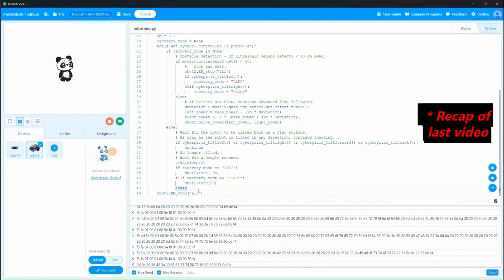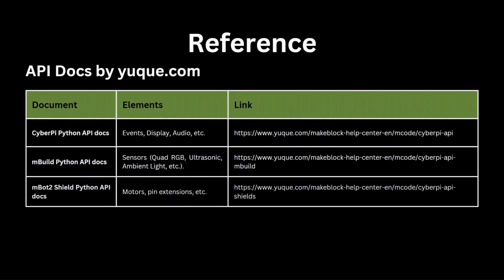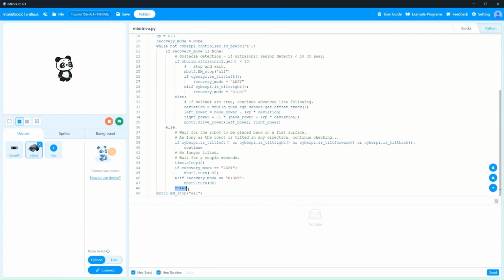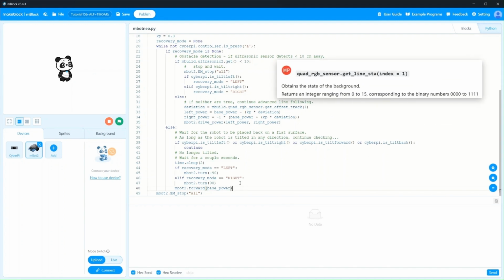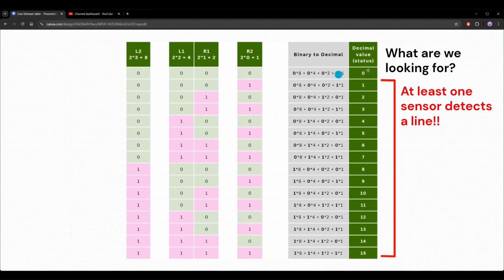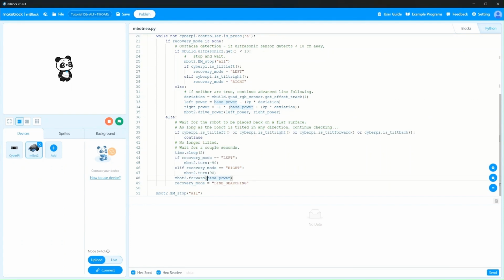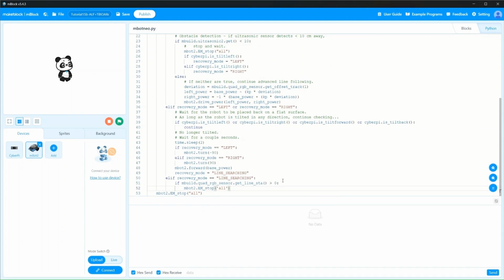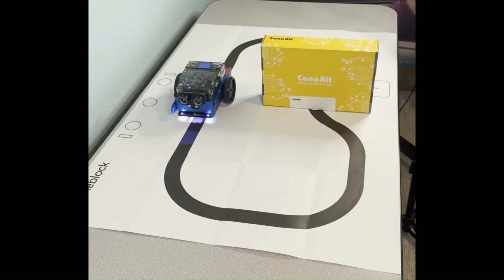Obstacle Avoidance Recovery during Line Follow - part 2!! | PYTHON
🚧🤸➖ Let’s complete our project from where we left off withTutorial 15a. In this video, we will walk through implementing the second part of the recovery reaction - drive forward until a line is detected, and then continue line following!🚀As always, we’ll upload, and test the program on the robot!! Don’t miss it!! 💛

🗒️ API Documentation Links:
1. CyberPi Python API Docs

⏰Scroll down for Timestamps!! 👇

If you found this video helpful, you can fuel my next video with a coffee! You can give as little as just $1. ❤️

⏰ Timestamps:
0:00 - Start here & Recap of previous tutorial.
0:16 - Preview of this video.
0:28 - Want to support me? Here’s how you can!
0:50 - Requirements for following along & API docs.
1:15 - Building the Python program
6:58 - Uploading the Python program to mBot2.
7:18 - Testing on the mBot2.
8:00 - Congratulations, great job today! 👏
8:20 - Other helpful videos.